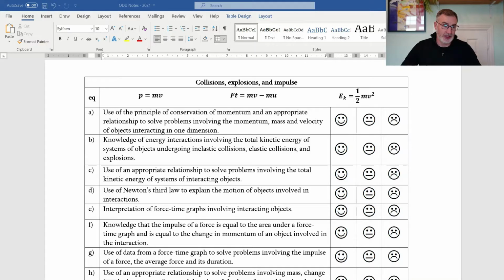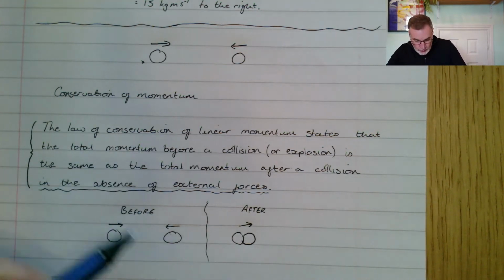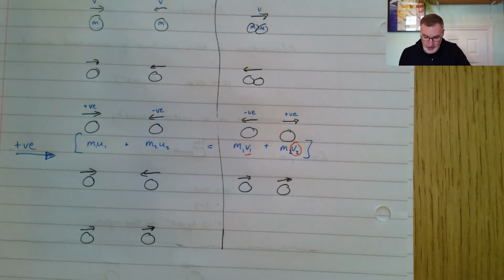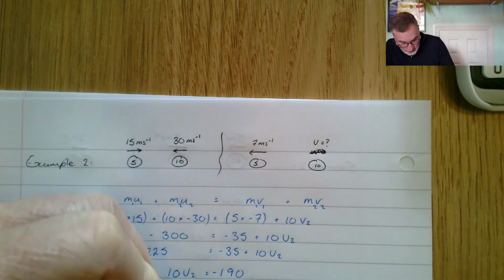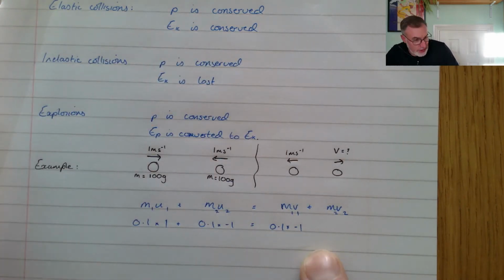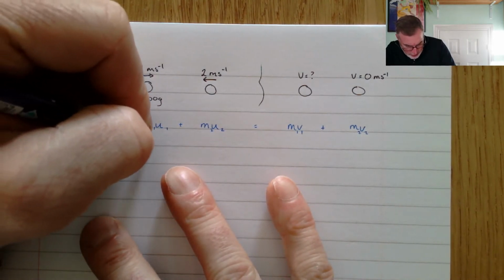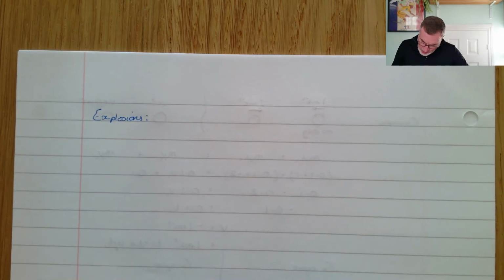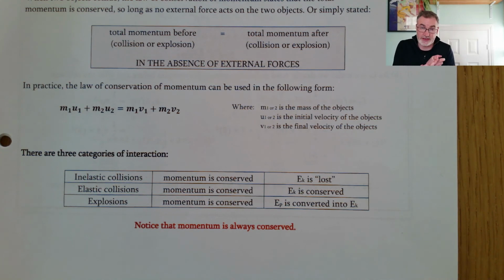Higher Physics - ODU - Collisions, explosions and impulse - 1. Momentum